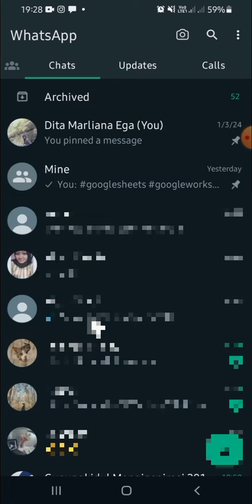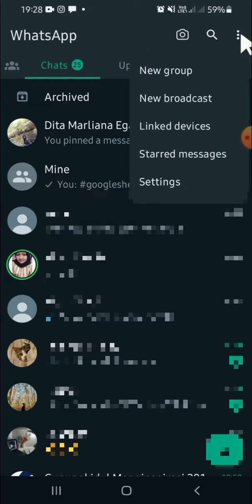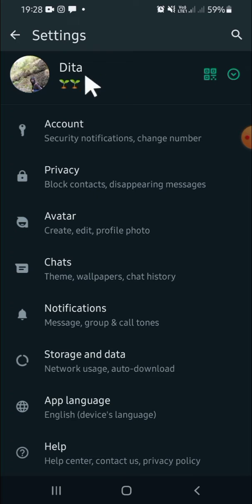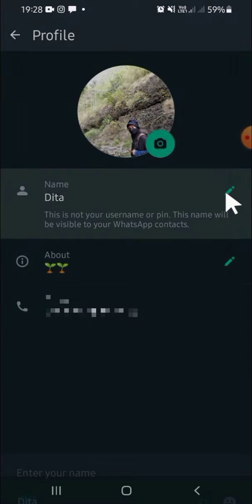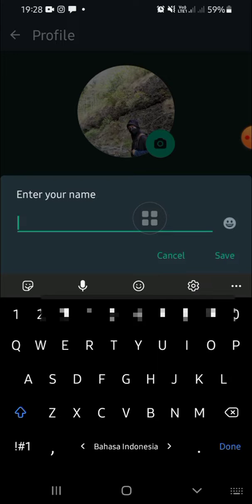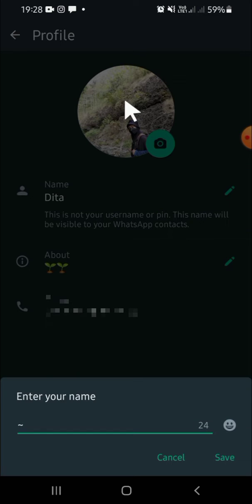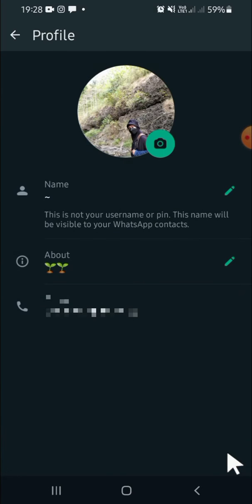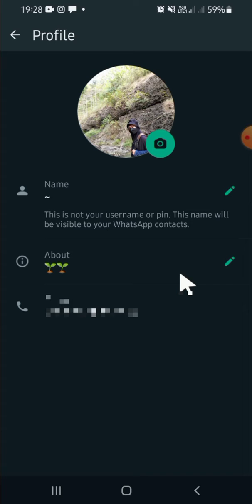~ 🌐 WhatsApp Hack: Hide Your Name in Group Chats with This Sneaky Trick! 🔒 | Quick Tutorial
Welcome to another game-changing tutorial on our channel! 🌐 In today's video, we're diving into the realm of WhatsApp hacks, unveiling a sneaky trick that allows you to hide your name effortlessly in group chats. 🔒 This quick tutorial is a must-watch for anyone looking to add an extra layer of privacy to their messaging experience.

🤔 What's the Trick?
Discover the secrets behind concealing your name in WhatsApp group chats with this step-by-step guide. We'll navigate through the settings, employing a simple yet effective method that will leave your participants in awe.

💬 Quick Tutorial Highlights:

Step-by-step walkthrough for hiding your name.
Utilizing symbols or emojis to maintain anonymity.
Pro tips for ensuring your name stays hidden.
Why Hide Your Name?
Whether you're planning a surprise or just prefer a touch of mystery, this trick is for you. Learn how to safeguard your identity while still staying active in group conversations.

🚀 Elevate Your WhatsApp Experience:
Join the ranks of savvy WhatsApp users who've mastered this sneaky hack. Enhance your messaging game and enjoy a new level of privacy with just a few simple clicks.